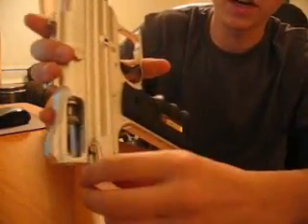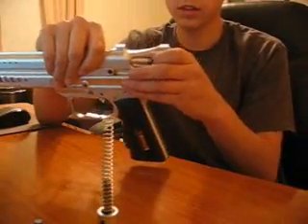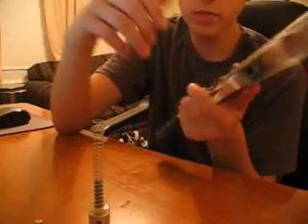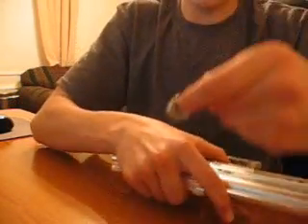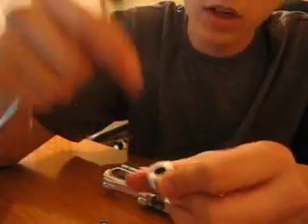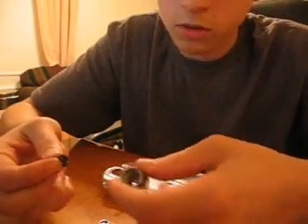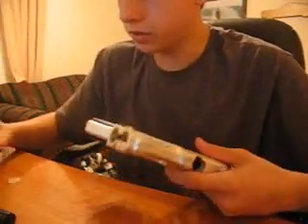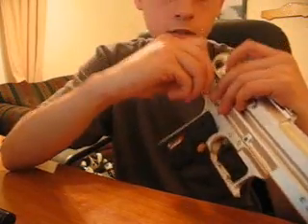Delta 68 by 32 degrees repair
Description on how to disassemble your delta 68 paintball gun and how to fix it